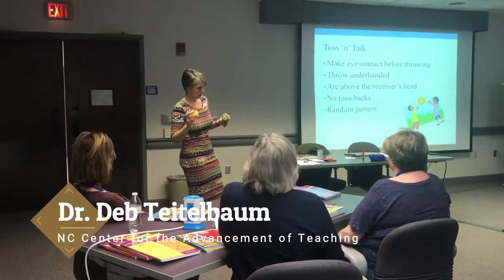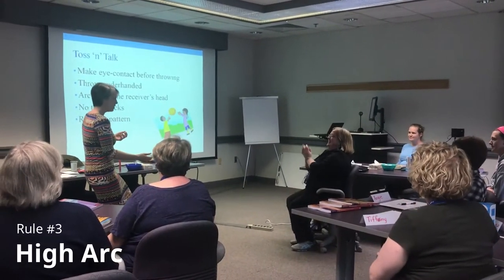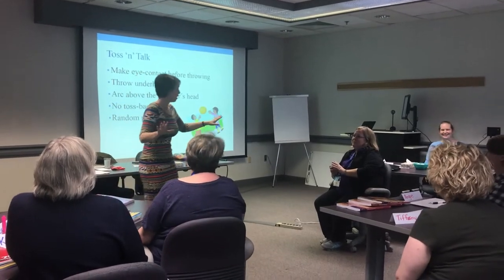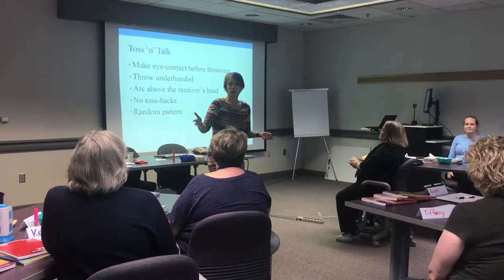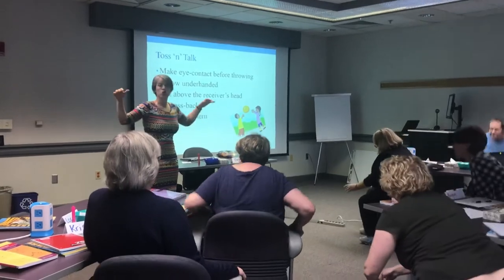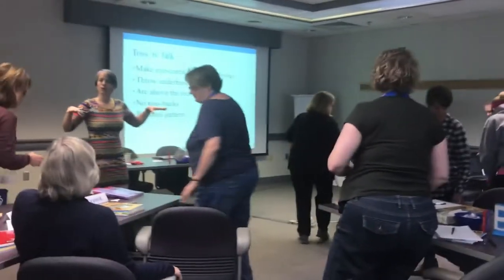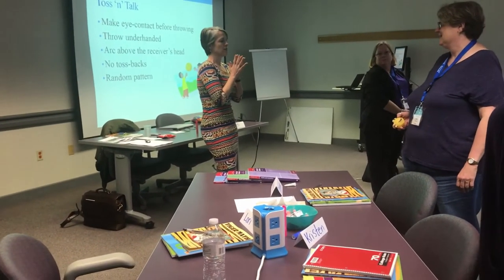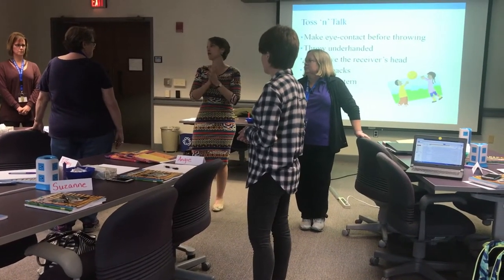Toss 'n' Talk: Classroom Energizer & Teaching Tool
Students toss a ball while calling out components in a category or a sequence.  This deceptively simple activity allows you to give students the frequent brain breaks you know they need while continuing to work with the content.